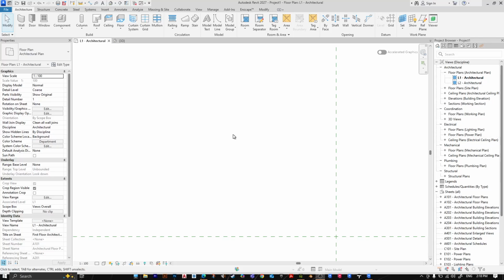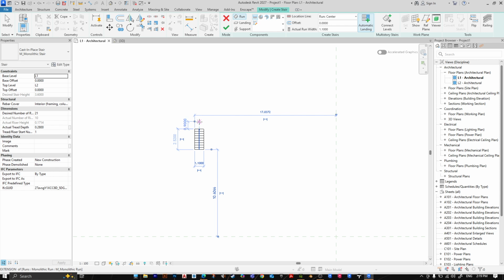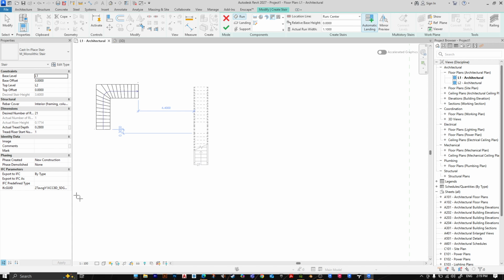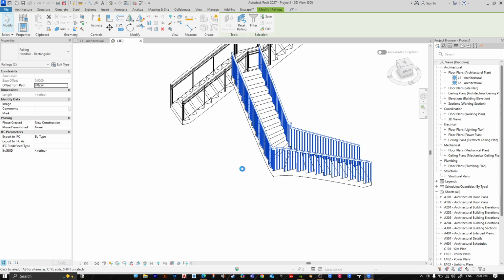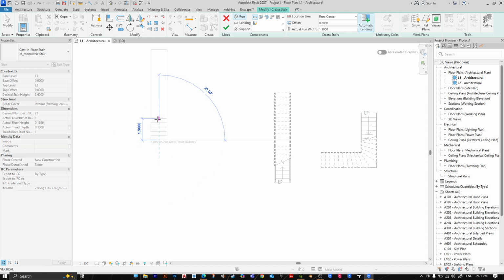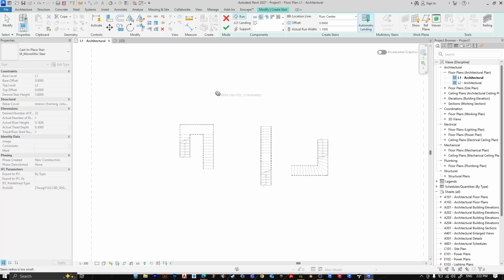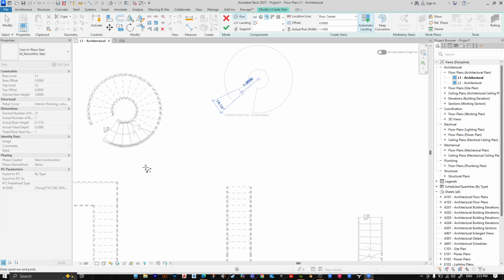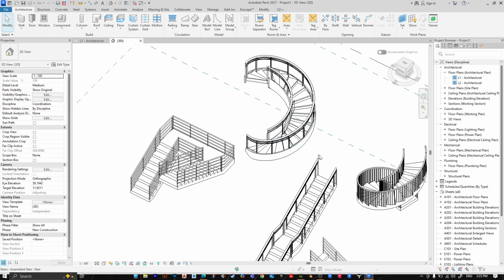How to Create Stairs in Revit 2027 | Complete Beginner Tutorial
Welcome to this complete Revit 2027 Stairs Tutorial!

In this video, you'll learn how to create different types of stairs in Revit 2027 using simple, beginner-friendly steps. Whether you're new to Revit or looking to improve your BIM skills, this tutorial covers everything you need to get started.

In this tutorial you'll learn:

✅ Create Straight Stairs
✅ Create L-Shaped Stairs
✅ Create U-Shaped Stairs
✅ Edit Stair Width, Height & Landings
✅ Modify Railings and Supports
✅ Create Custom Stairs
✅ Professional Tips & Best Practices

This tutorial is perfect for:

Architecture Students
BIM Beginners
Civil Engineers
Interior Designers
Revit Professionals
Anyone learning Autodesk Revit 2027
👍 If you found this video helpful, don't forget to:

📺 More Revit 2027 Tutorials Coming Soon

Walls
Floors
Doors & Windows
Roofs
Ceilings
Stairs
Railings
Families
Rendering
Sheets & Documentation
BIM Workflows

BE MY FRIEND:
Join my

ABOUT MY CHANNEL:
Hi